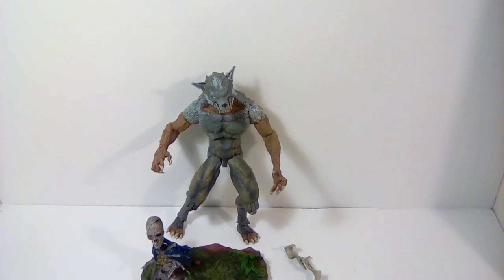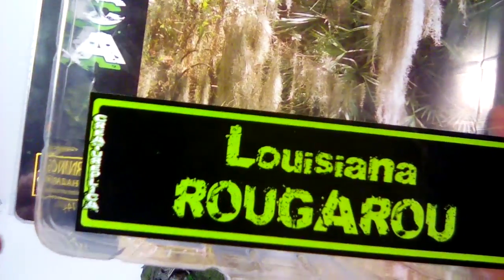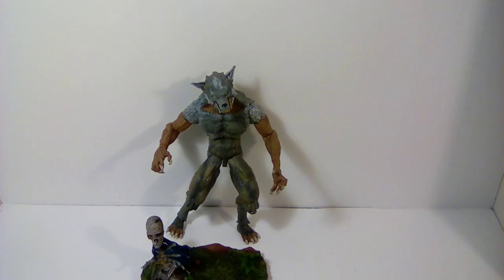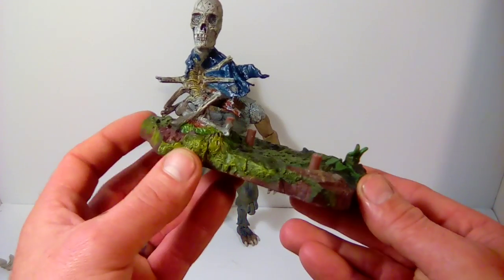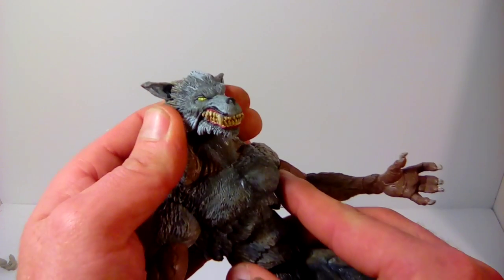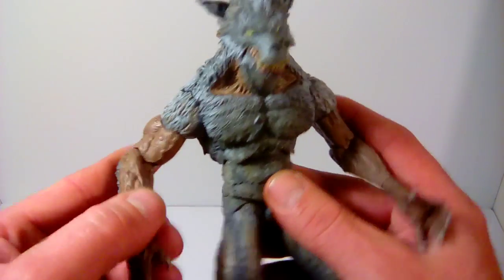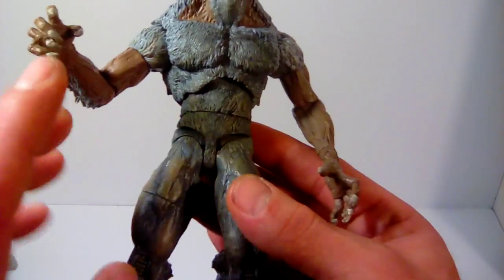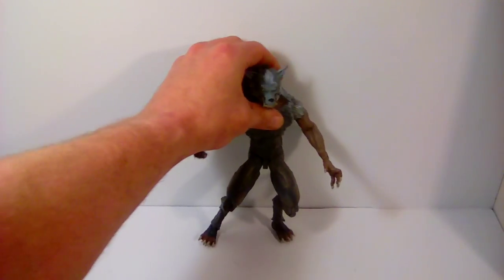Action figure review of the "Louisiana Rougarou".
A action figure review of the "Louisiana Rougarou" from CREATUREPLICA,INC.
You can check them out on social media and at Creatureplica.com